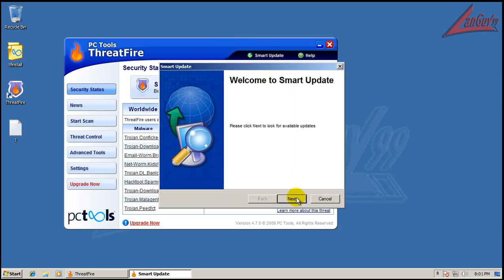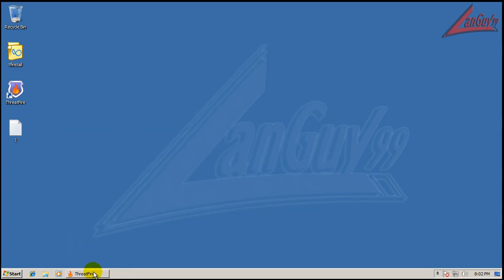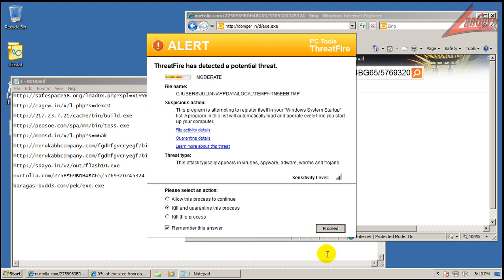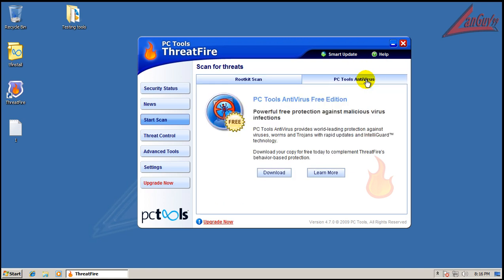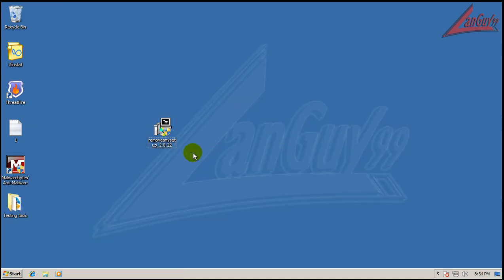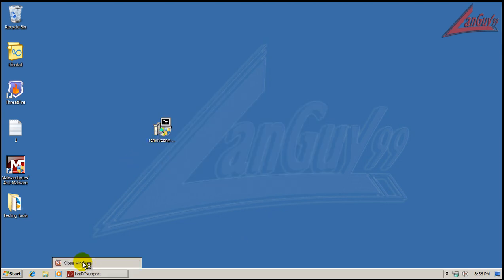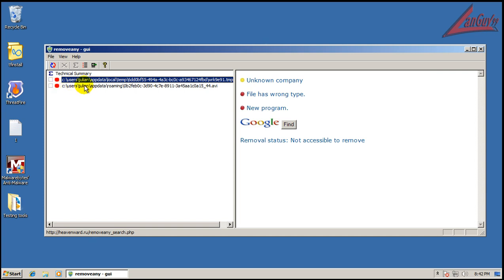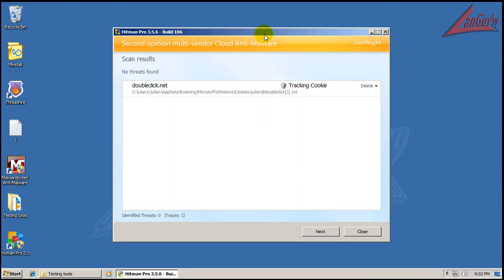ThreatFire and RemoveAny Review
Retesting ThreatFire and Testing RemoveAny